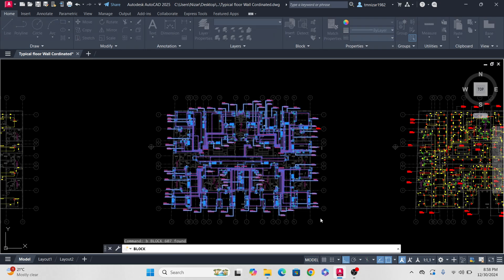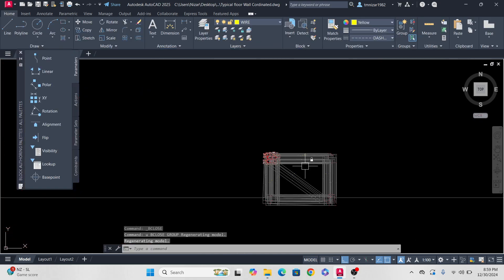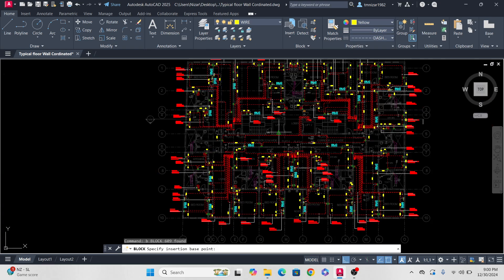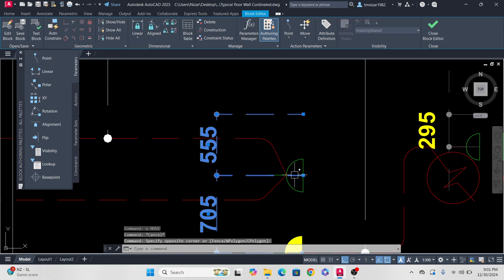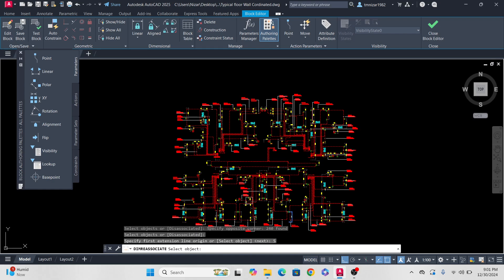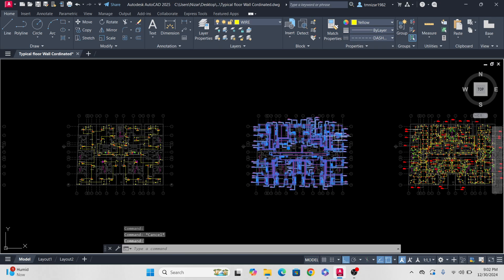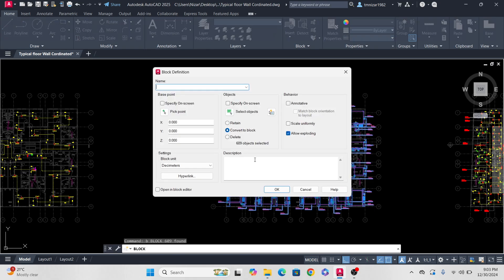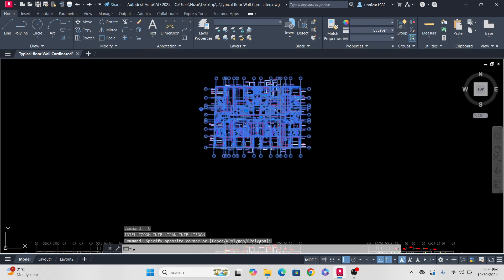How to Fix Dimension Dis Alignment in AutoCad ( Dimension disassociation & reassociation )